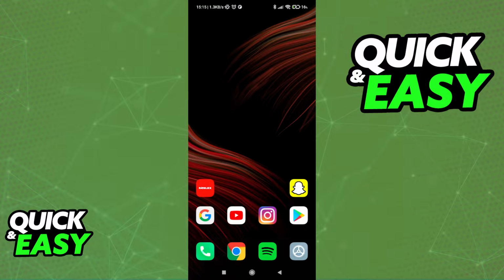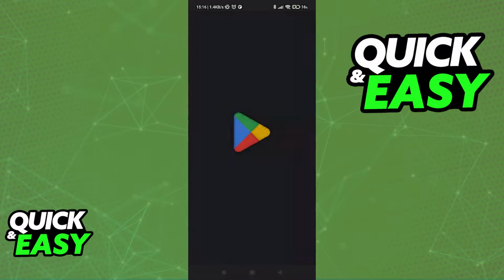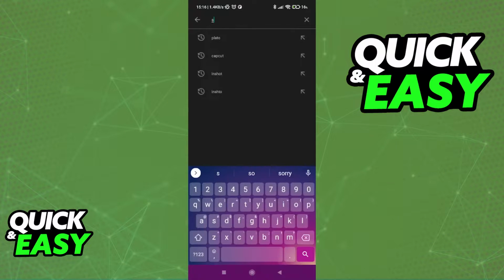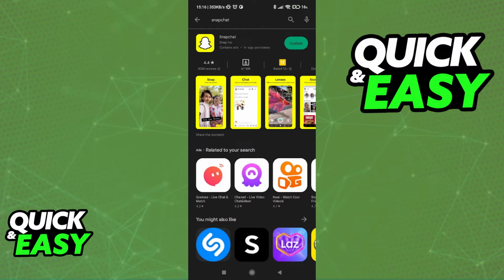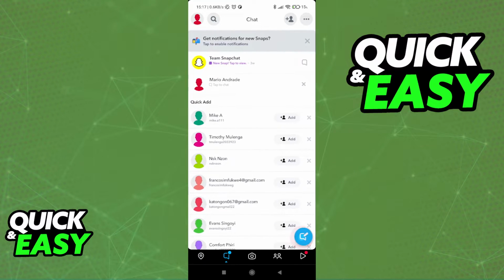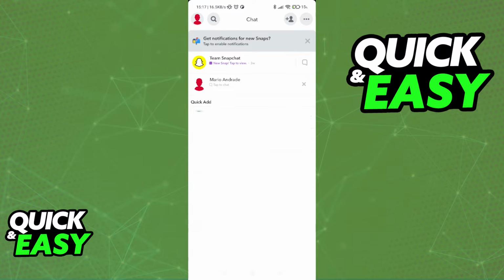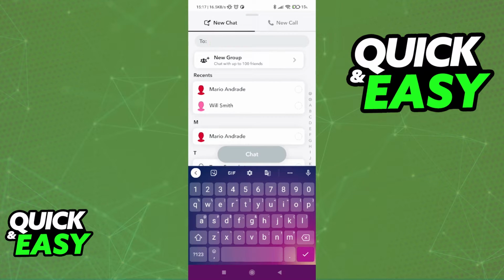How To Make a Group Chat on Snapchat 2025 (EASY Tutorial)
In this video I will show you how to make a group chat on snapchat 2025.

I hope I have helped you with the video!